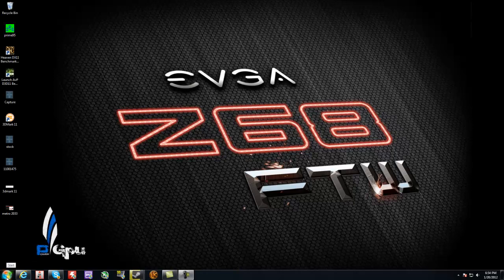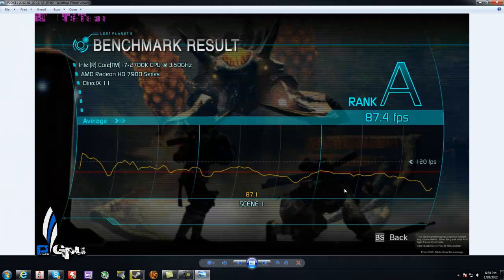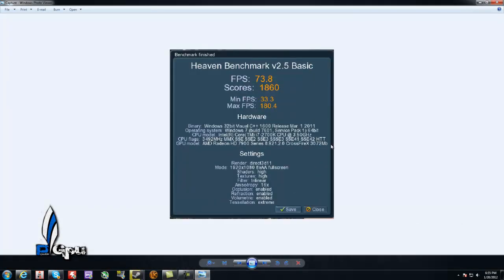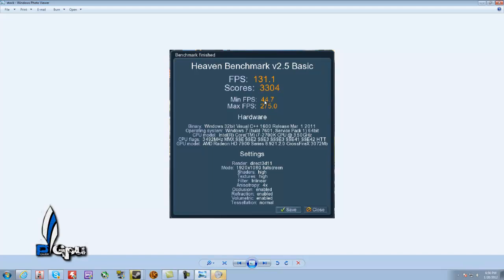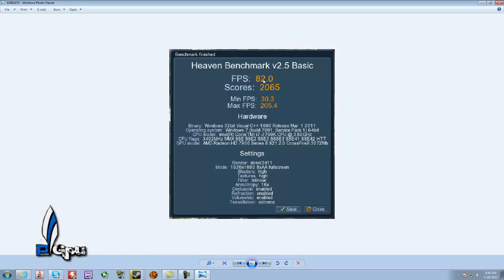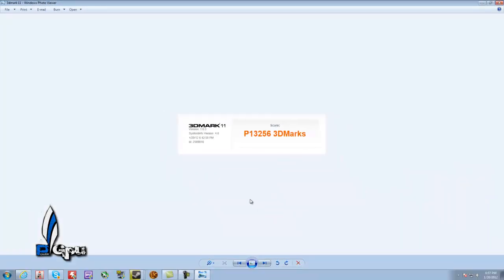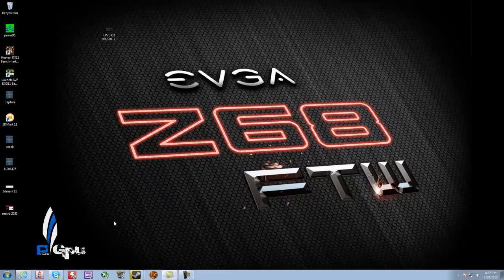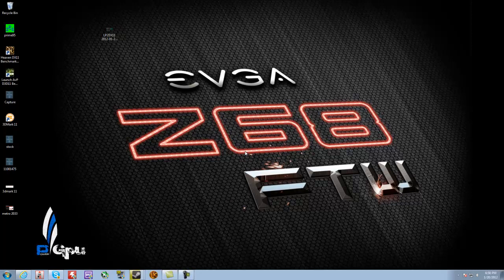AMD 7970 Crossfire - Benchmark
Music is from EARTRASH. CHECK OUT HIS YOUTUBE CHANNEL.

Intel 2700k@4.6Ghz
Evga Z68 FTW
Ocz 120gb Vertex3
Ocz  60gb Vertex 3
Coolermaster silentpro 1200
Corsair 800D